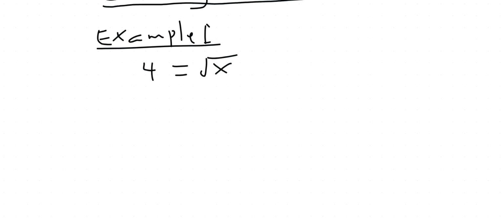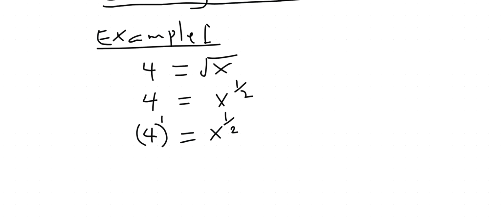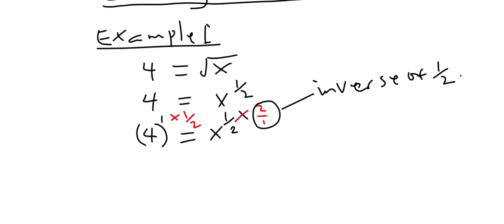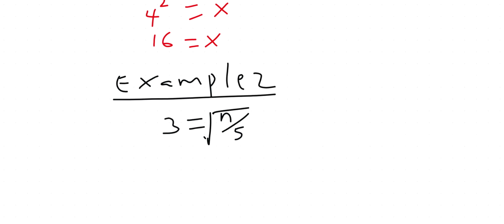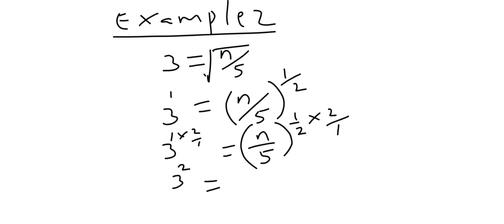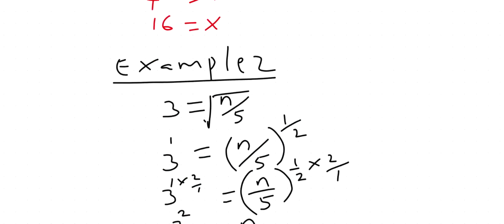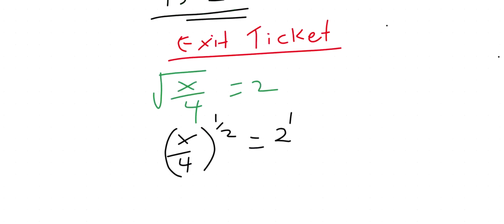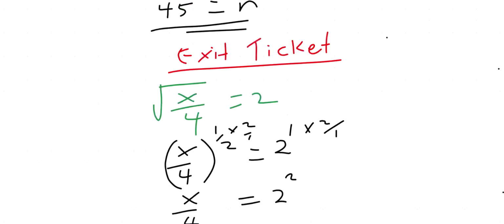Mathematics With Jayee - Solving Radical Equations